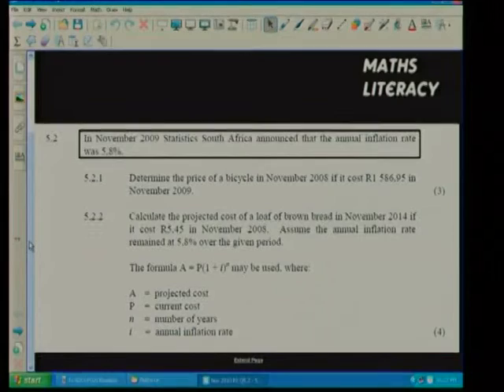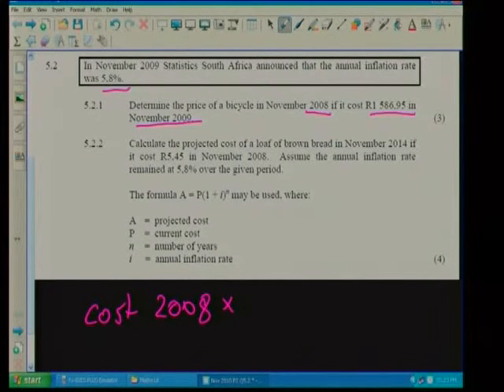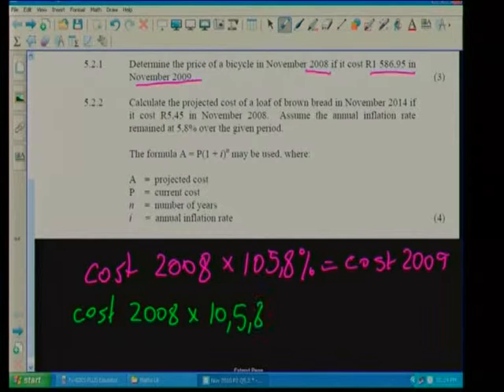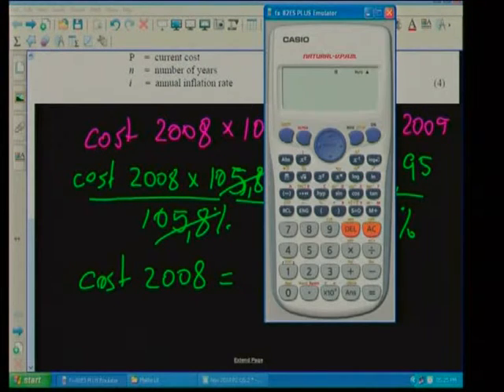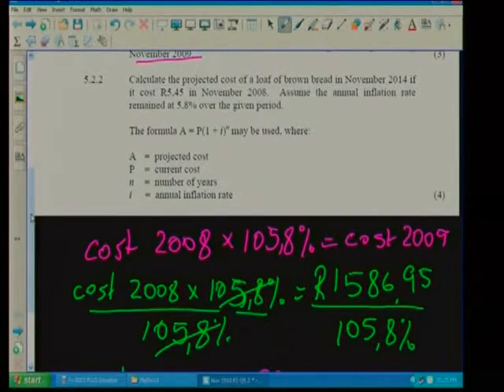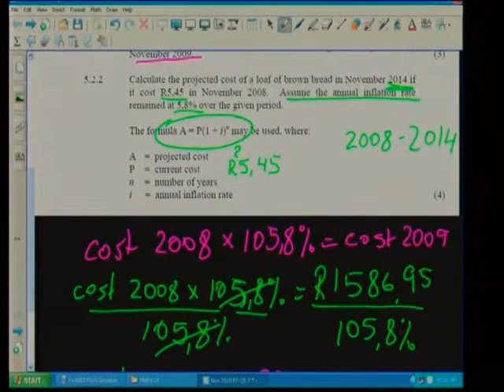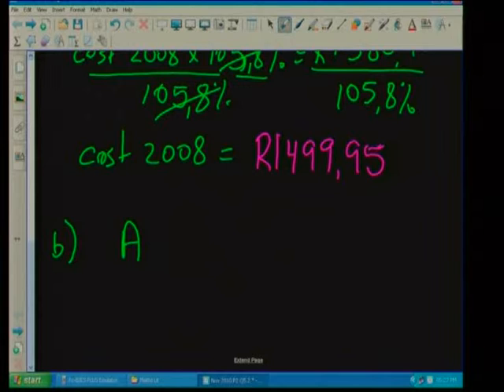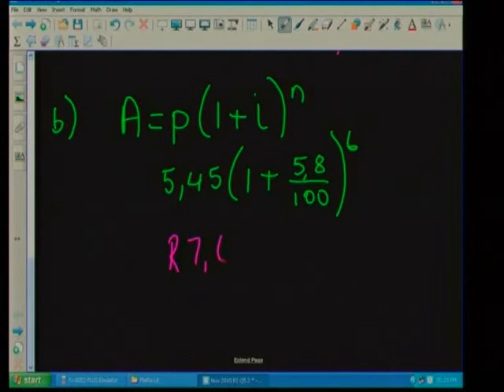12_Mat Lit_Exam Rev 2011_P2_Rpt of Live 29 Oct_Seg6_Learner Video